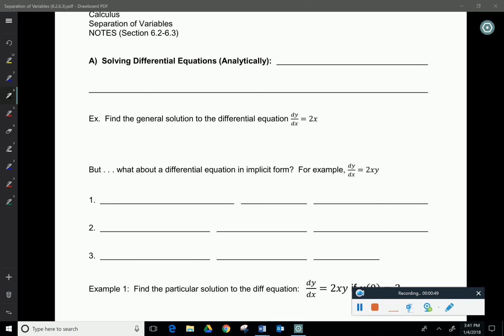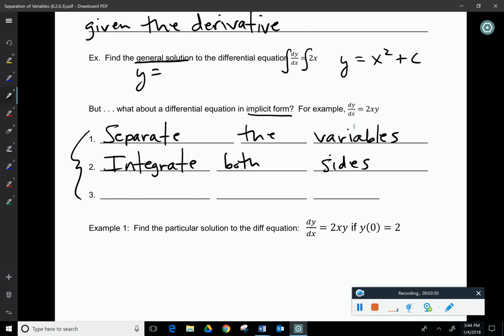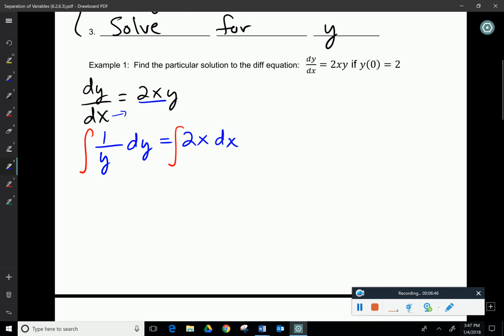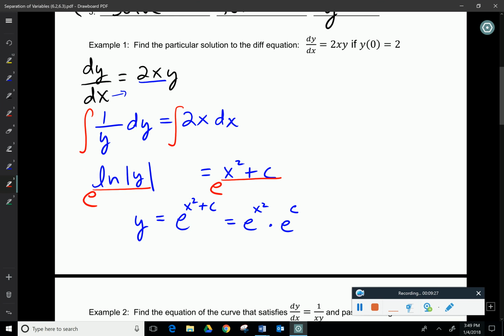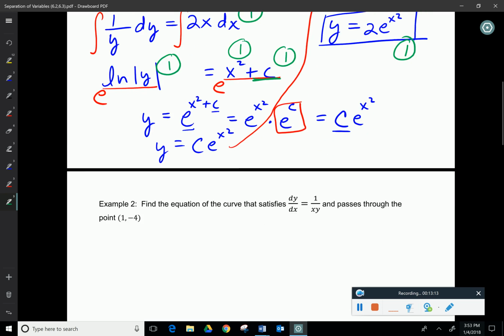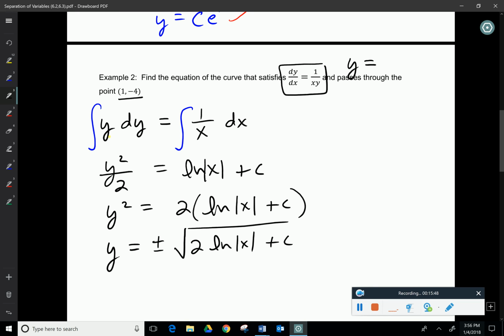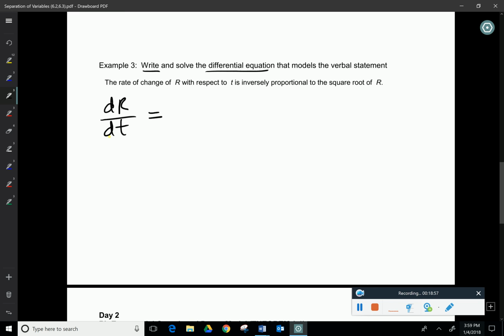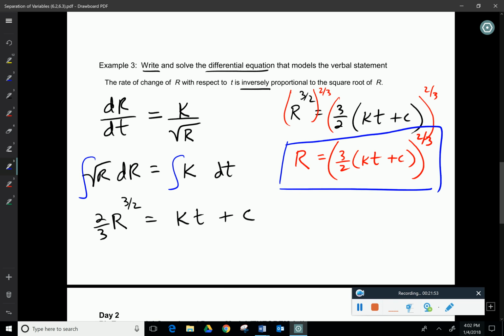Separation of Variables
AP Calculus - Section 6.2,6.3